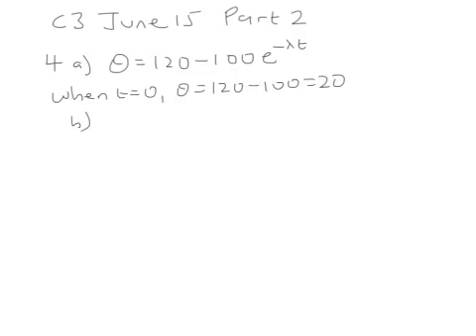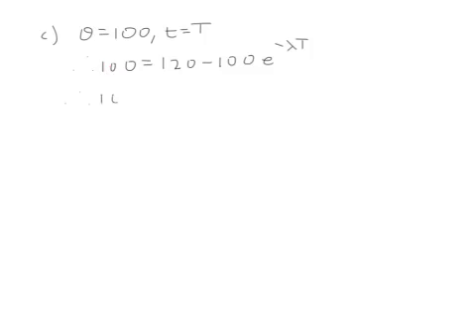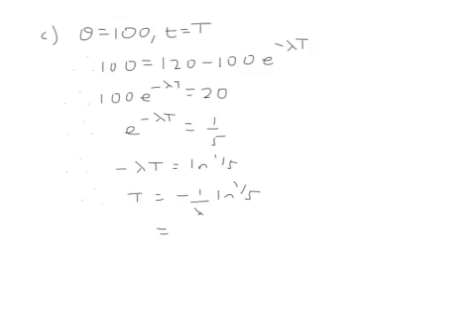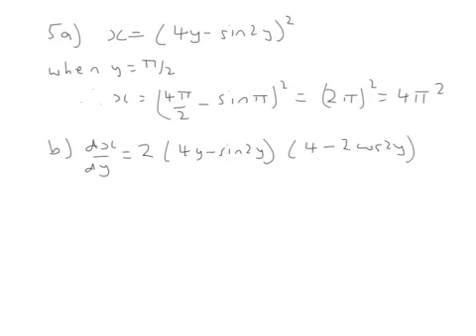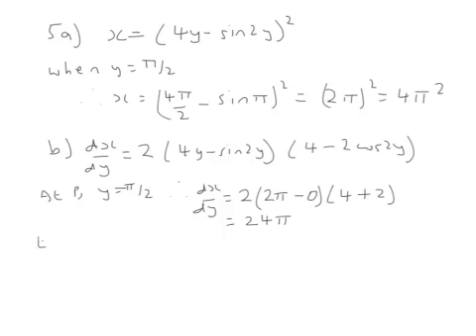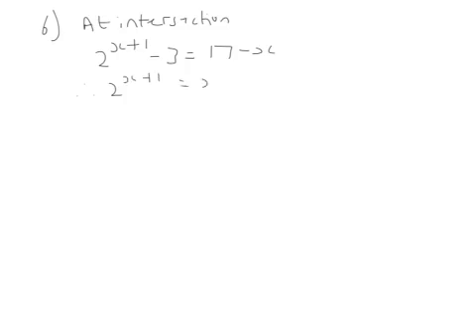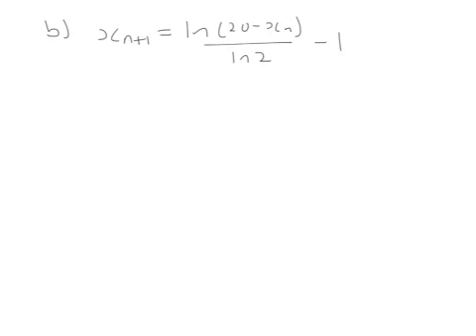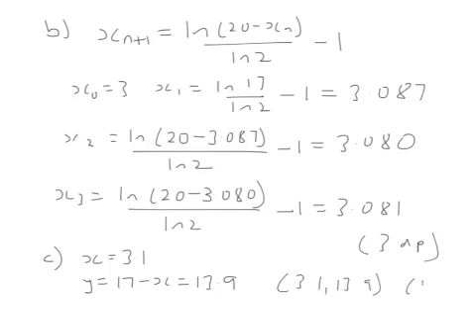C3 June 2015 Part 2